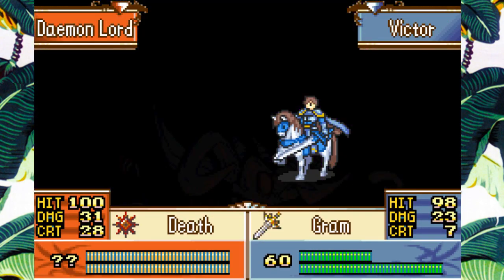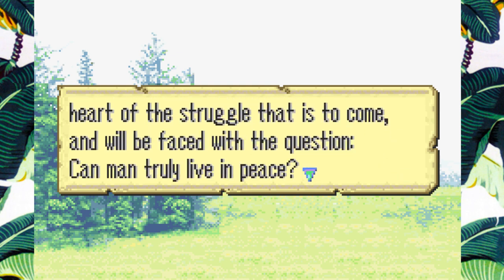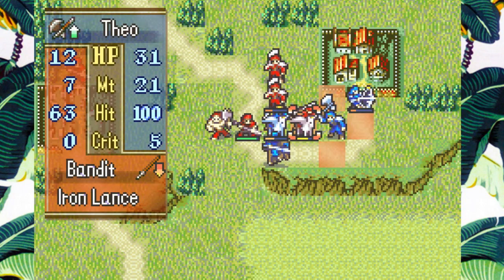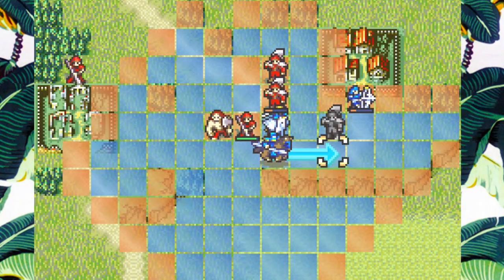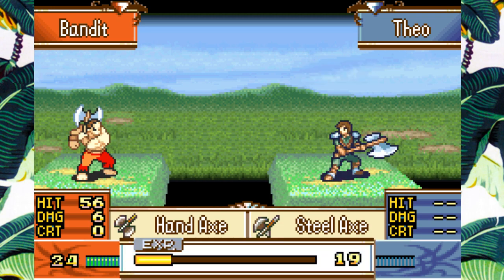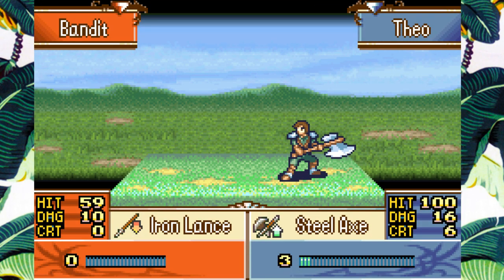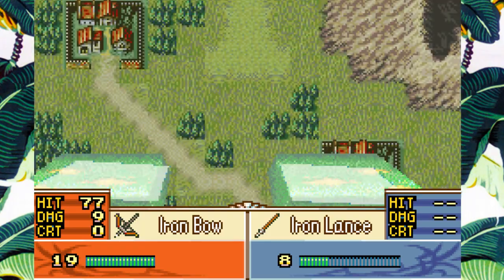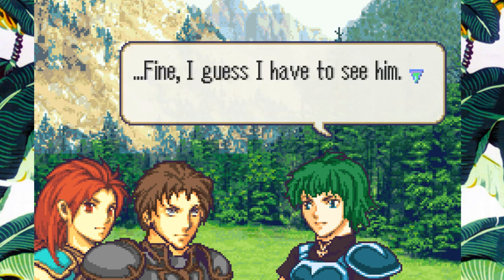Let's Play: Fire Emblem - Aletheia: Ch 1 - Sword Pegasus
Fire Emblem Aletheia is an FE8 romhack by knabepicer. This hack is in its first demo release (v1) and contains 7 chapters. This project asks the question: "What happens after the events of a 'normal' FE story?" while taking design cues from Tear Ring Saga and Thracia. I'll be playing on difficult mode, which the game is balanced around.